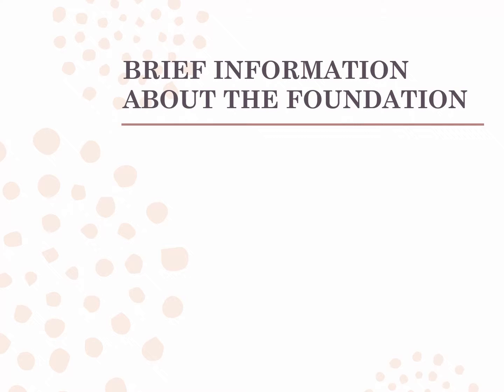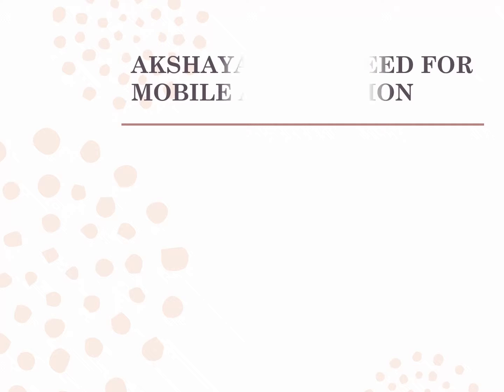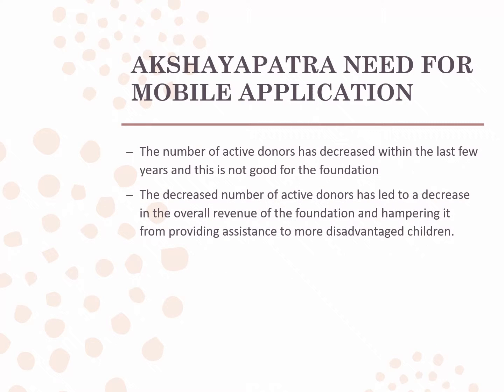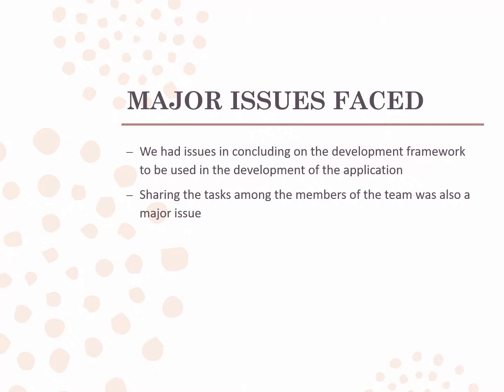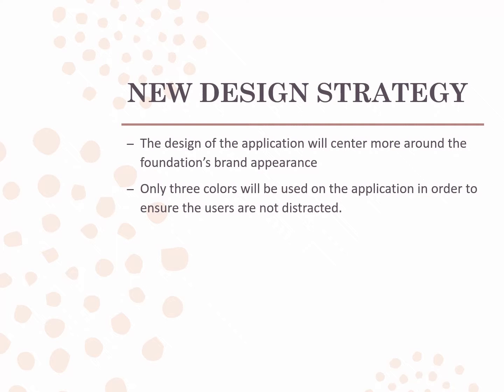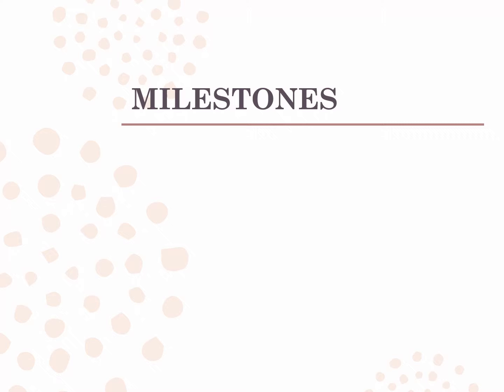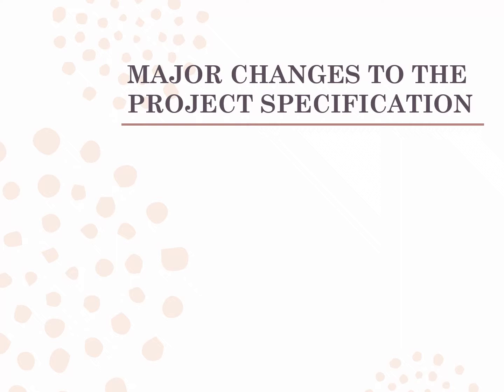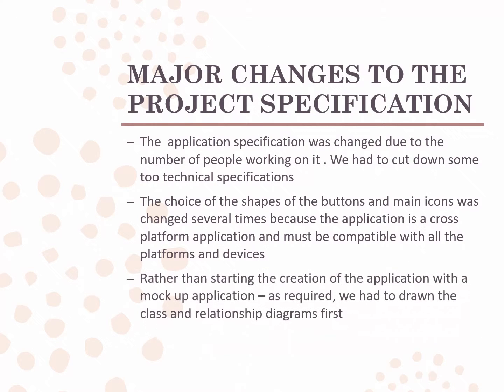Argon Design final